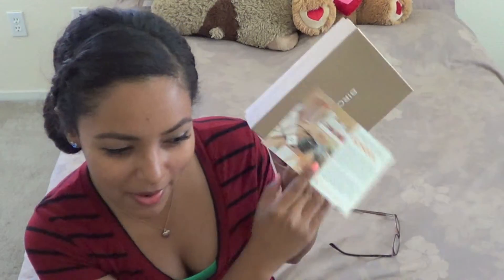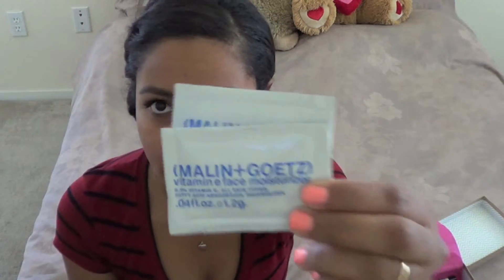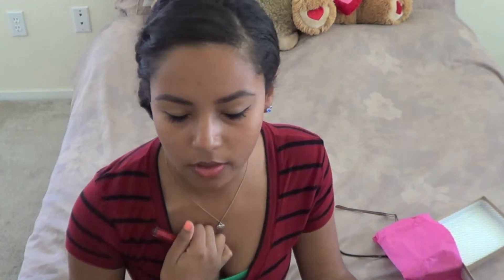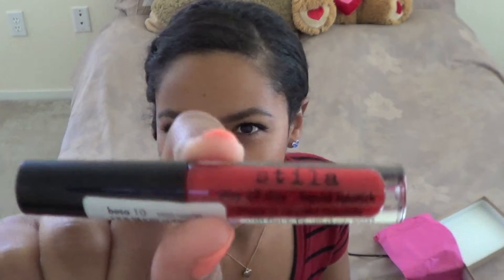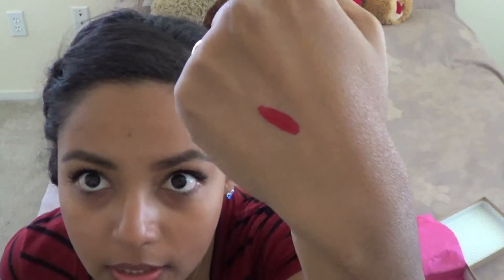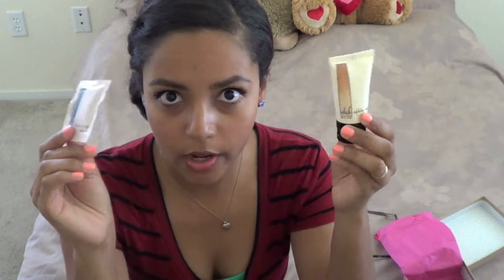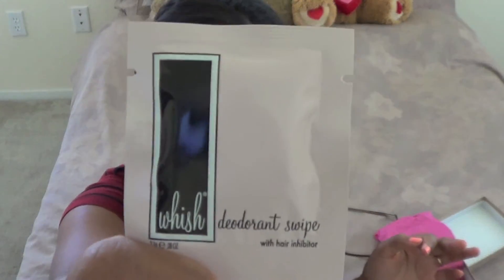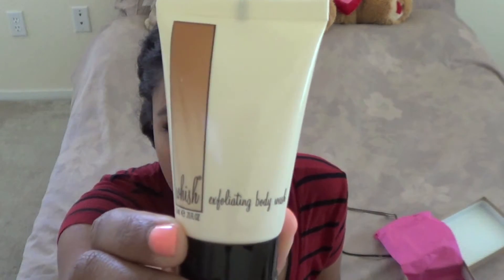August Birchbox YAAAY!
Oh hiiiii :)